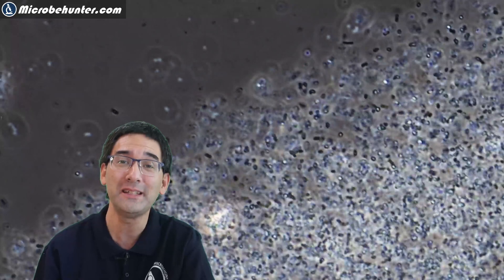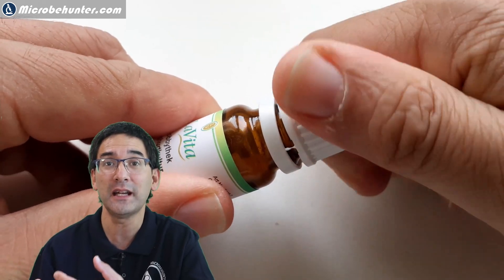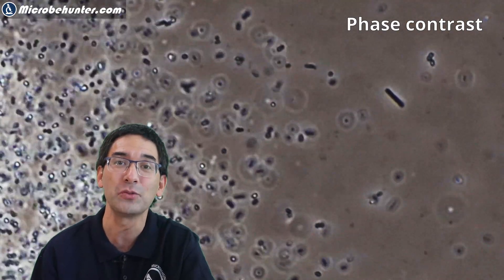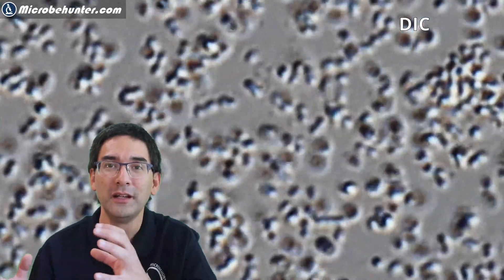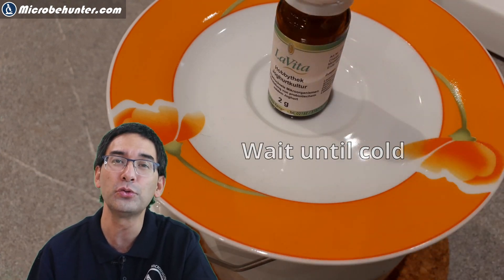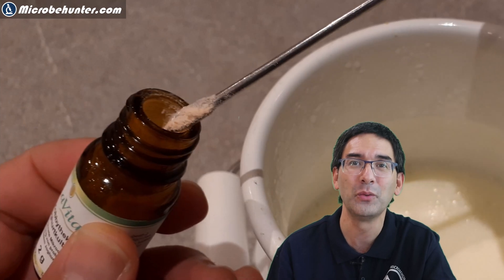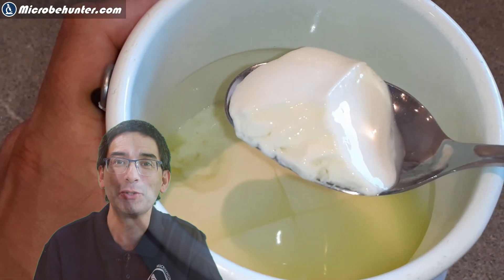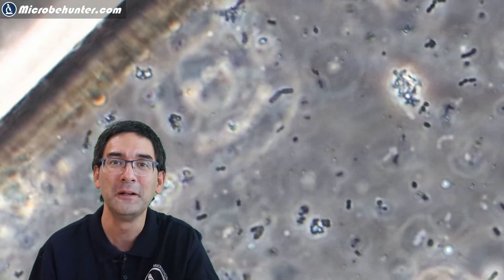I put BACTERIA under the microscope and then ate them 🔬 207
Here is a safe source of bacteria, which you can put under the microscope.